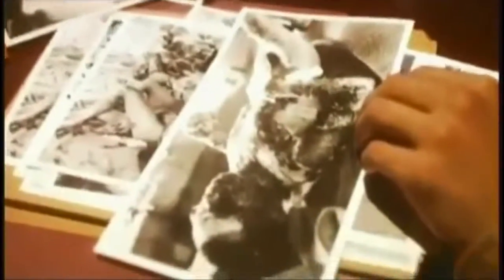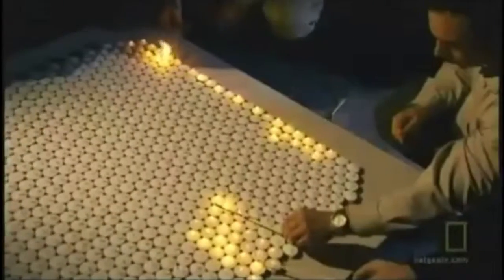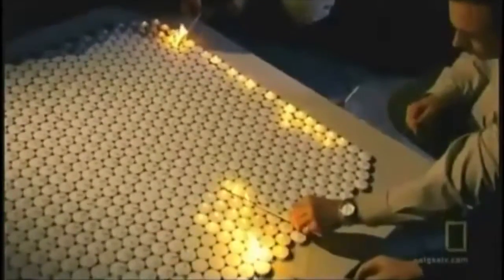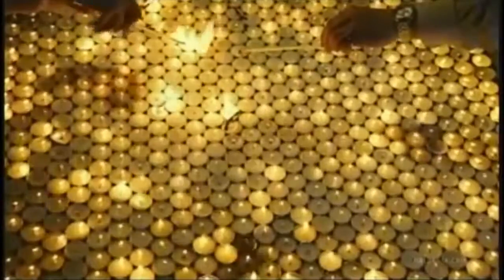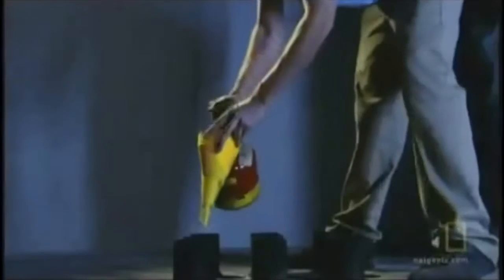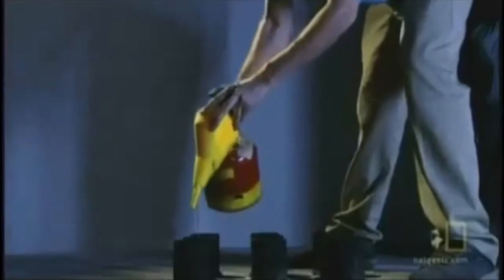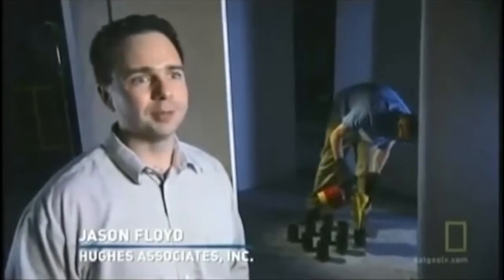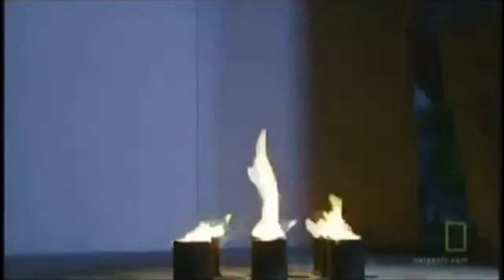24 Hours After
SORRY THIS IS FOR SCHOOL